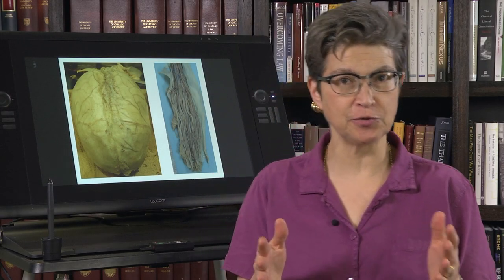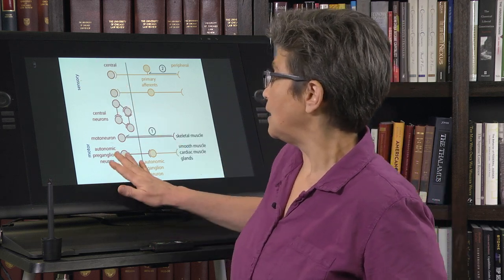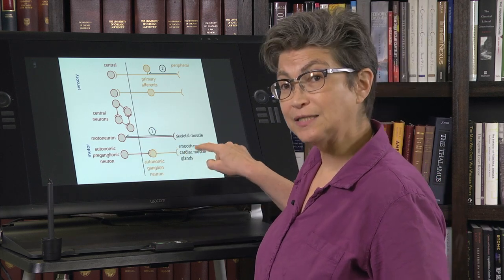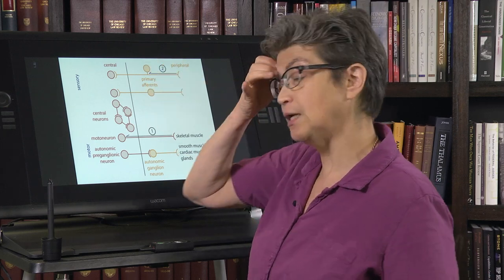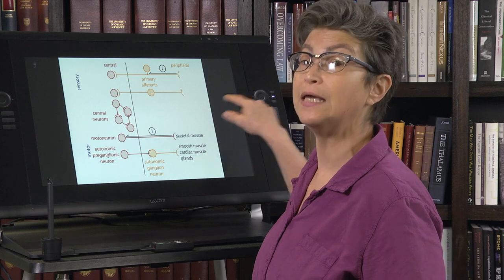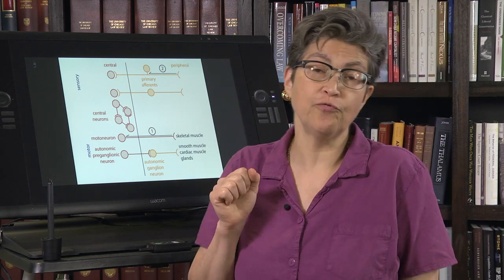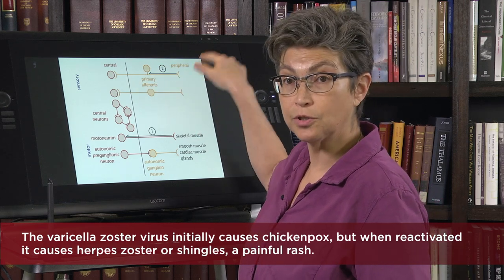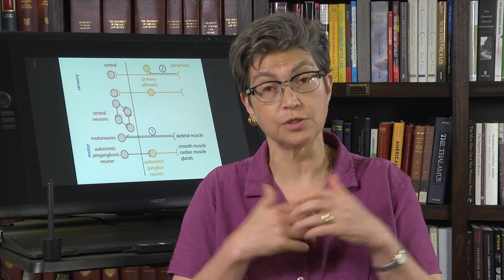2.4 Central Neurons vs Peripheral Neurons